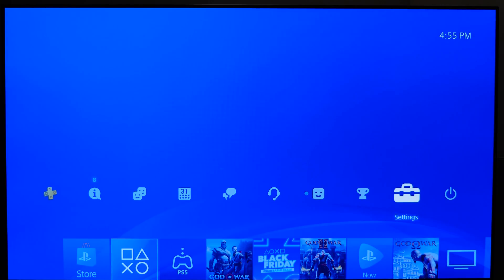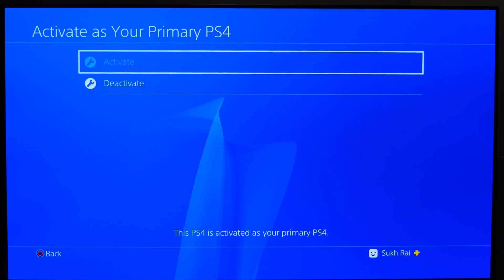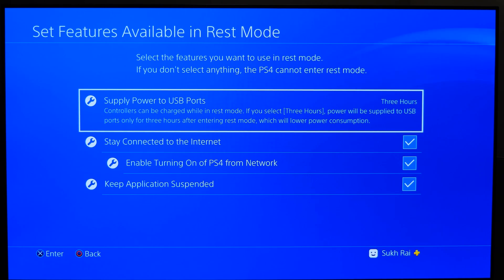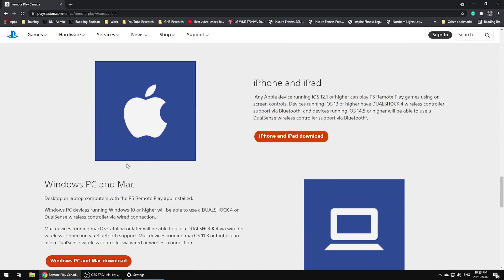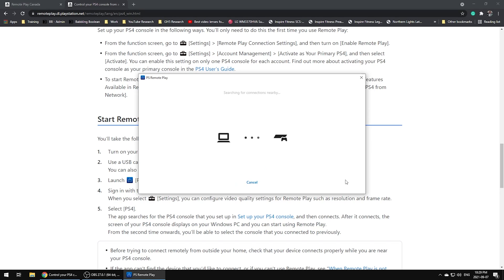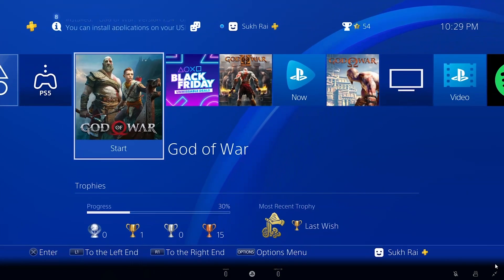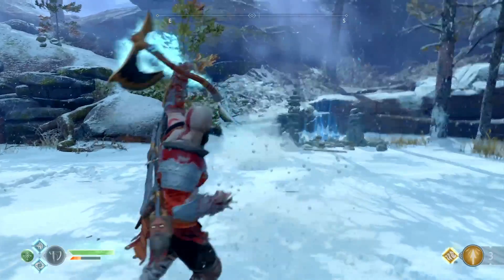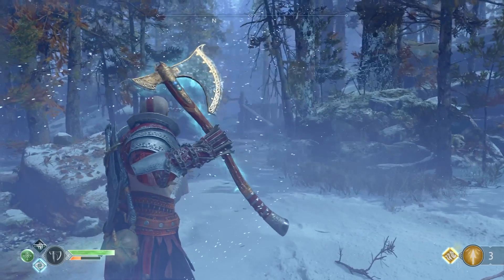How to Stream PS4 (and PS4 Pro) to Windows PC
Quick tutorial showing how to stream a PlayStation 4 and PlayStation 4 Pro to a Windows PC.

00:00 - Requirements
01:07 - PS4 Setup
02:04 - PC Setup
02:57 - Conclusion